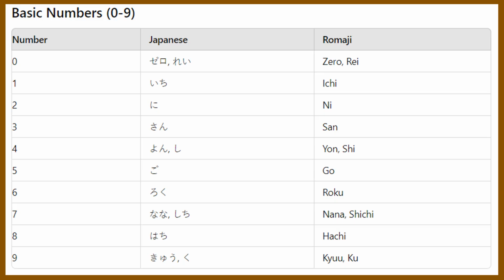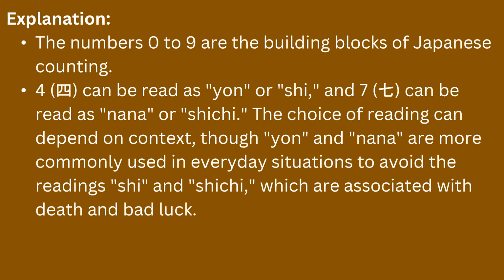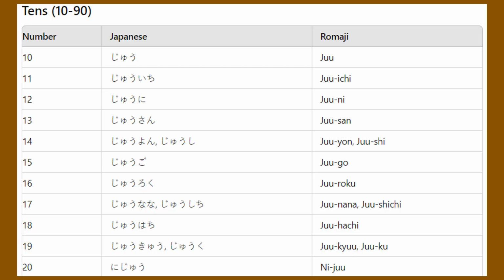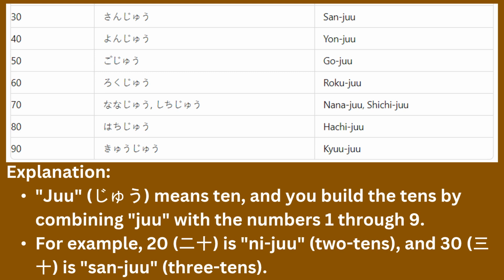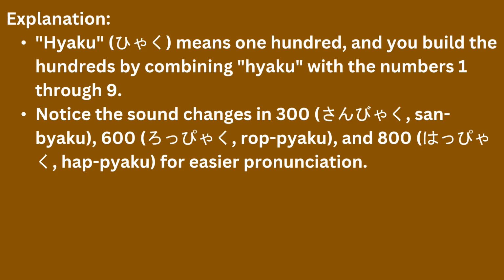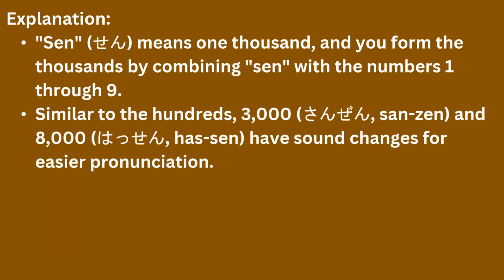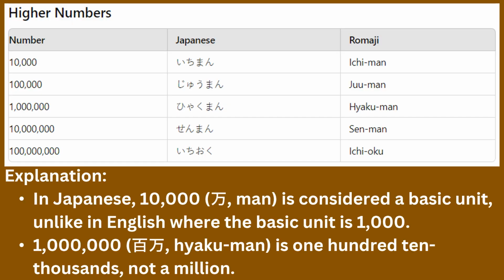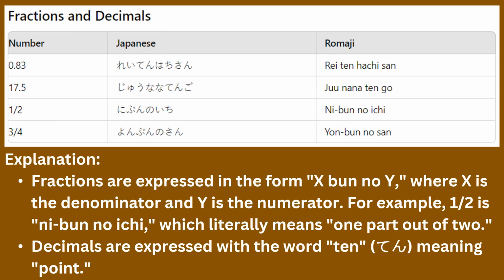NUMERALS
Understanding Japanese Numerals (数字 - Sūji)

Mastering Japanese numbers is essential for everyday communication, whether you're counting objects, telling time, or discussing prices. In this lesson, we’ll cover:

Basic Numbers (0-10) – Learn the fundamental Japanese numerals: 0 (零 - れい), 1 (一 - いち), 2 (二 - に), 3 (三 - さん), and so on.

Counting Beyond 10 – Get familiar with counting from 11 to 100 (十一 - じゅういち, 二十 - にじゅう, 百 - ひゃく).

Different Counting Systems – Explore the distinction between native Japanese numbers (like 一つ - ひとつ) and Sino-Japanese numbers (like 一 - いち).

Special Number Usage – Discover how numbers are used in time, dates, age, and counting objects in everyday life.

Perfect for JLPT preparation or general language practice!